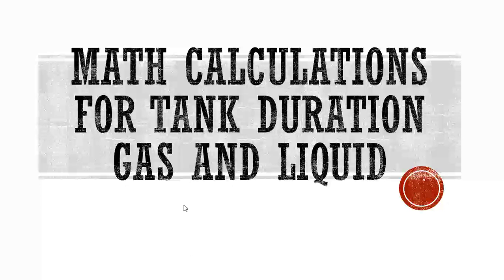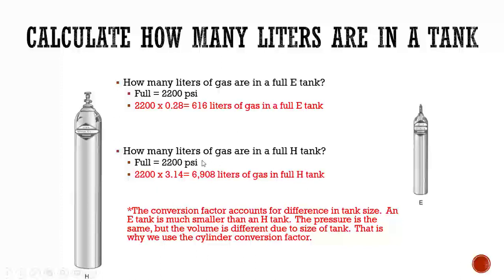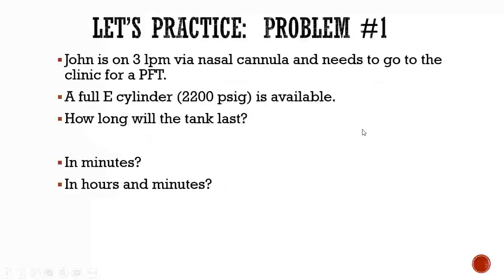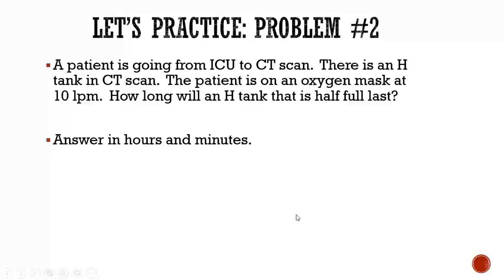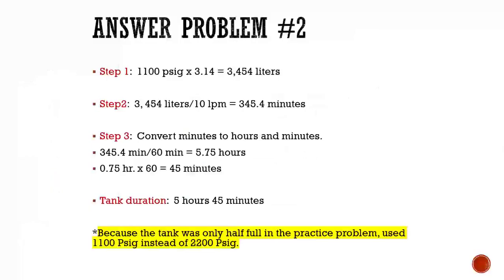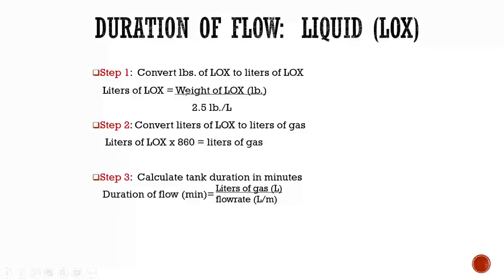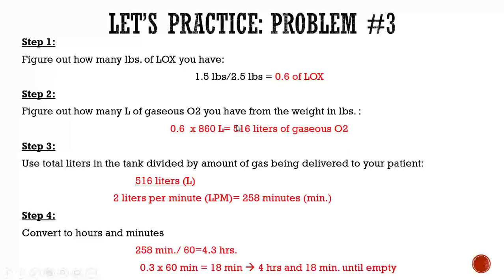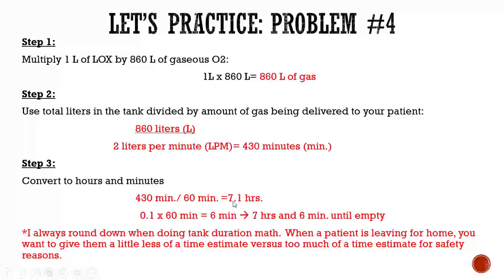Math Calculations For Tank Duration Gas and Liquid